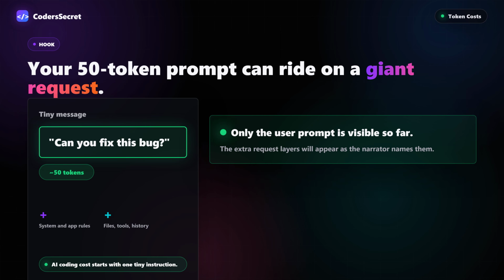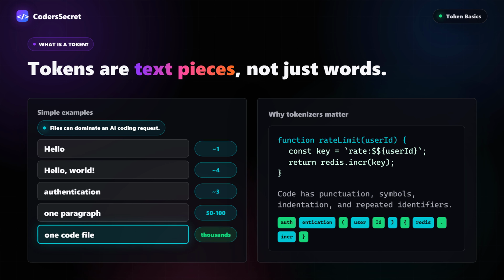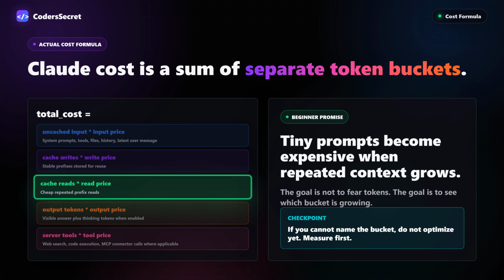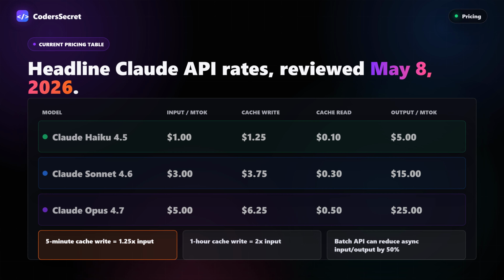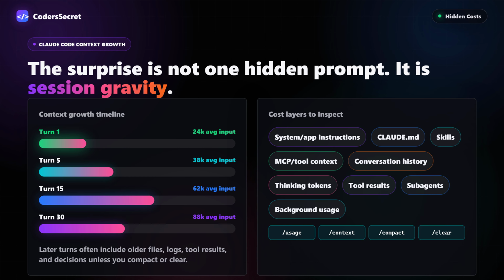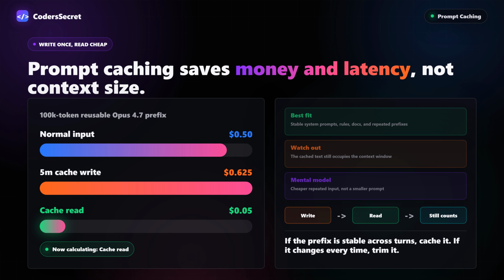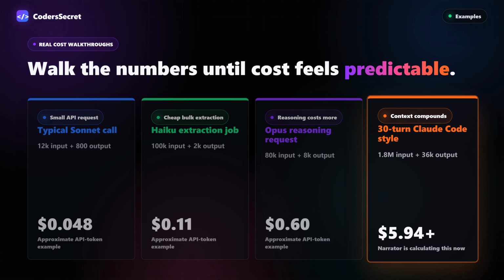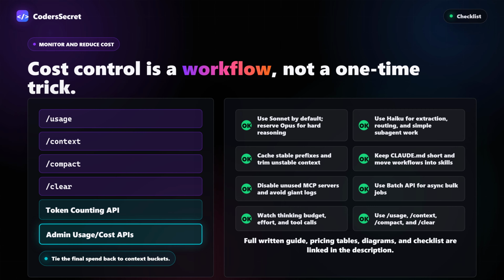How to Reduce Claude Code and Claude API Costs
Why does a tiny Claude Code prompt sometimes feel expensive?

In this tutorial, I explain Claude tokens, why small prompts can become large requests, how Claude API billing differs from Claude Code and claude.ai, and how to reduce cost using prompt caching, context control, model selection, Batch API, and better monitoring.

By the end, you will understand:
- What Claude tokens are
- Why code files, logs, tools, and history increase token usage
- Claude API vs Claude Code vs claude.ai
- The actual Claude cost formula
- Input tokens, output tokens, cache writes, cache reads, and thinking tokens
- Hidden Claude Code costs like CLAUDE.md, MCP tools, file reads, tool results, and long sessions
- How prompt caching saves money
- Real cost examples
- How to monitor usage with /usage, /context, /compact, and /clear
- Practical ways to reduce Claude API and Claude Code costs

Important note:
Claude pricing changes over time, so always recheck the official pricing page before making production budget decisions.

Chapters:
00:00 The 50-token message problem
01:04 What is a token?
02:01 Claude API vs Claude Code vs claude.ai
03:09 The actual cost formula
04:23 Current pricing table
05:41 Cost modifiers beginners miss
07:16 Hidden Claude Code costs
08:29 Prompt caching explained
09:39 Real cost examples
11:30 How to monitor and reduce cost